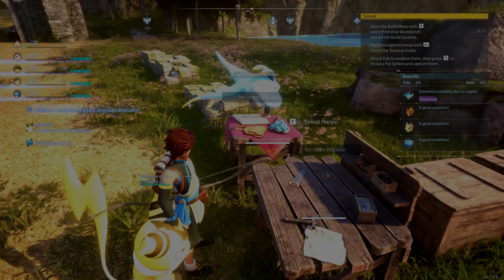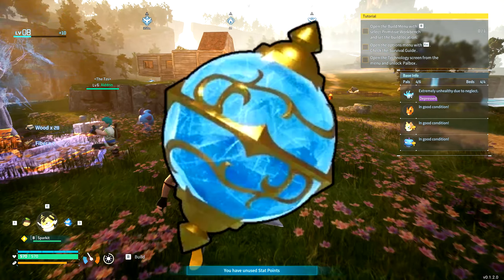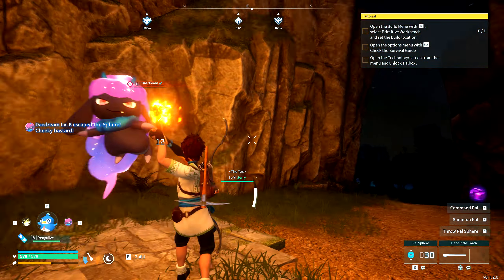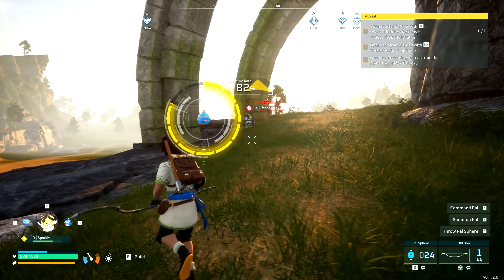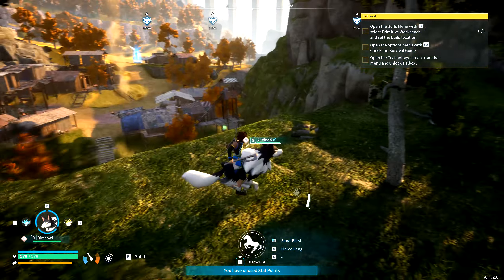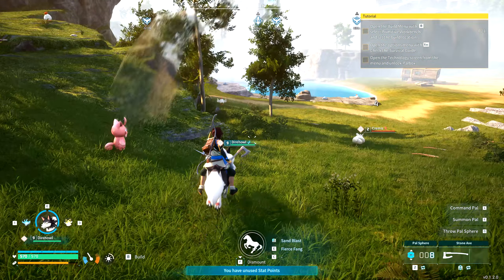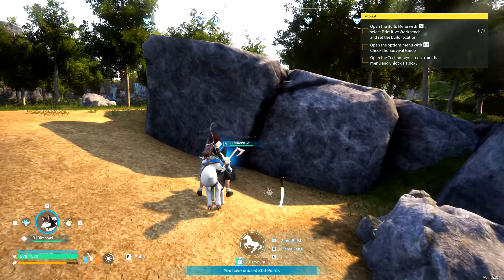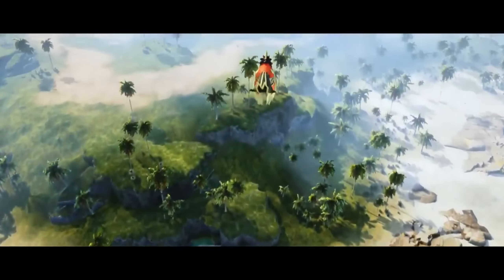This Game is SWEET - Palworld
I'm only about 20 hours or so in, but thus far Palworld is becoming one of my favourite survival games of all time, it's Ark-Like survival gameplay loop, combined with the collectothon nature of pokemon-esque games make for a great combination.

Also thanks to @PirateSoftware for letting me use the clip of him deleting a sheep!

Timestamps:
0:00 Intro
2:04 Beginning your journey
5:08 Pals
6:23 Exploration
10:30 Some Complaints
12:30 Breeding
14:58 Outro Thanks For Watching!